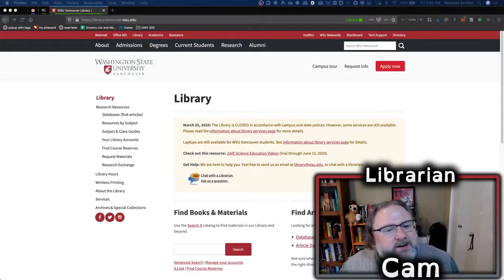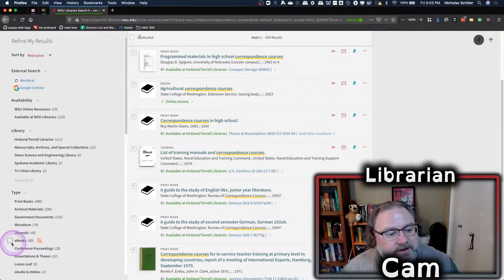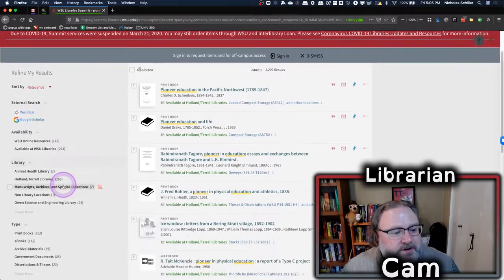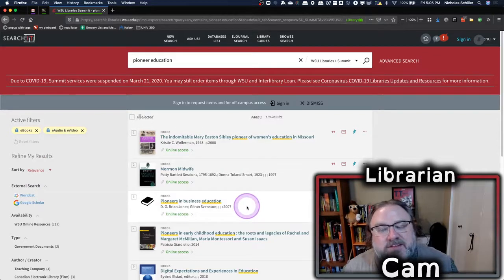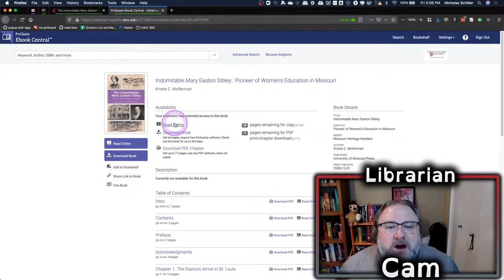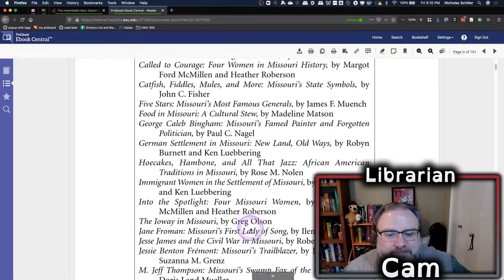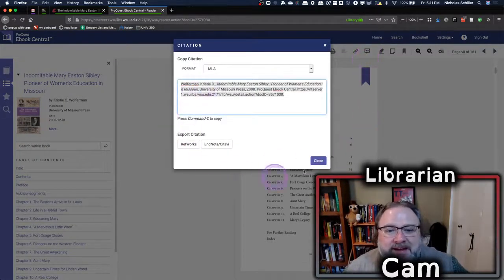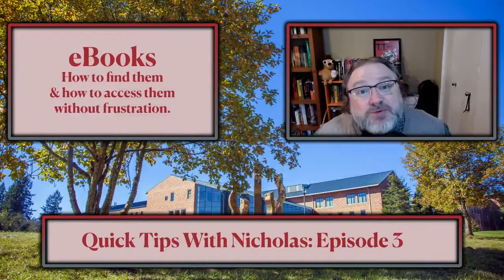QuickTips Episode 03: eBooks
A guide to finding ebooks and historical manuscripts through the WSU Vancouver library's SearchIT! platform.